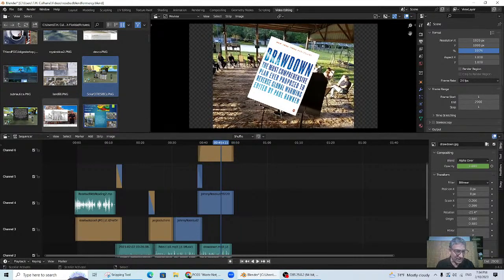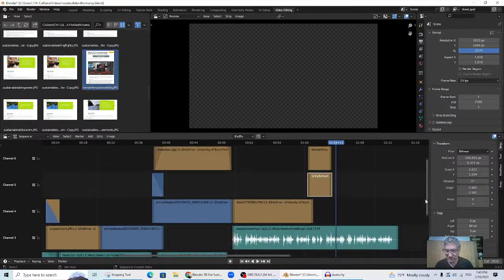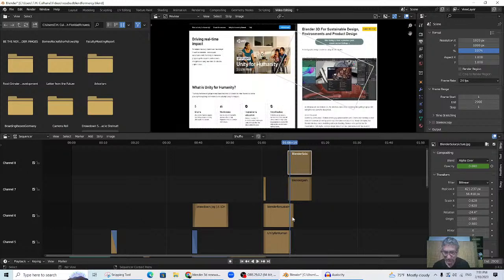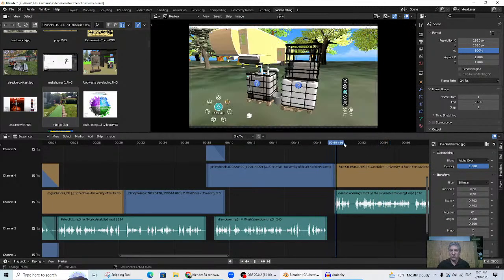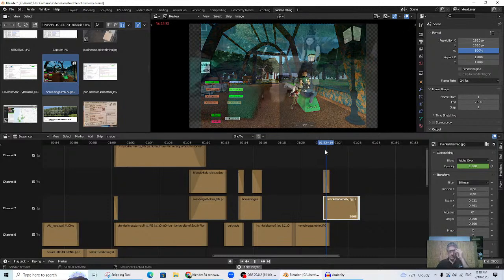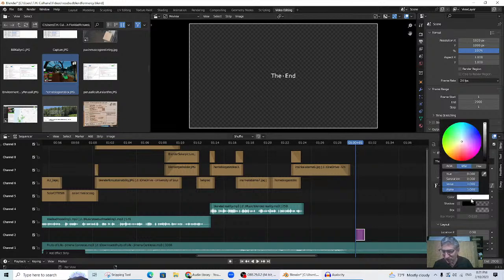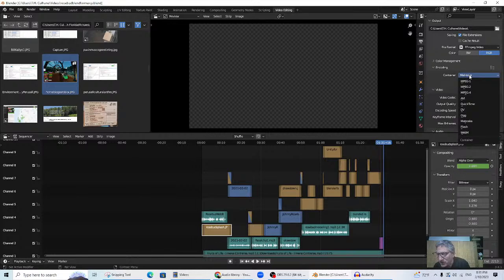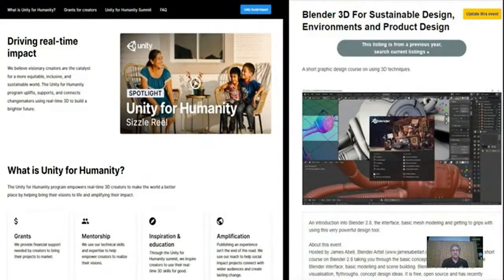Blunder through Blender: Basic Video Editing 4